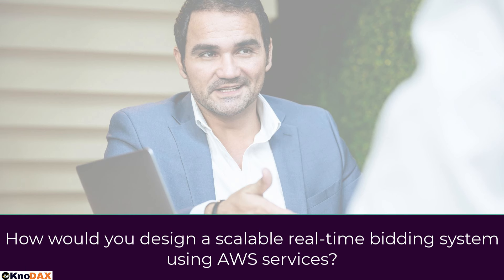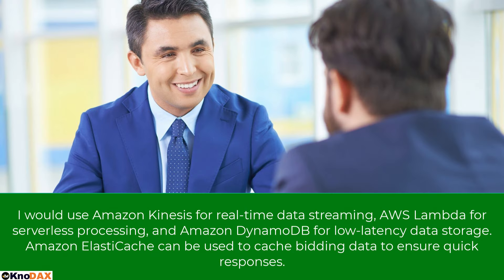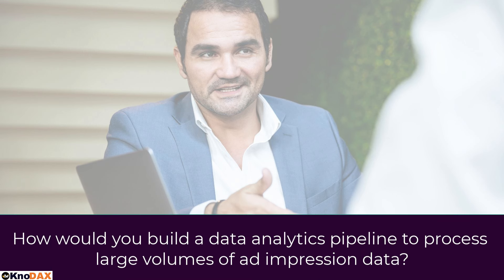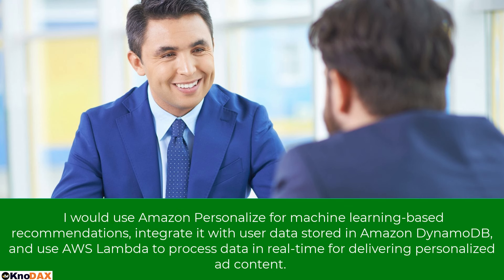AWS Interview Questions | Use Case Based | Ad Tech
For more interview questions and answers, please read our book:
AWS Interview Questions and Answers: Prepare for AWS Interview with Confidence

Welcome to our  AWS Interview Questions explicitly tailored for the Ad Tech industry! Whether you're a seasoned cloud professional or just beginning your journey with Amazon Web Services, this video is packed with valuable insights and practical use cases to help you ace your next interview.

🔍 In This Video:

AWS interview questions based on real-world Ad Tech scenarios on the following topics:
Real-Time Bidding System
Data Analytics Pipeline
User Segmentation
Fraud Detection
Cross-Region Ad Delivery
Cost Optimization
Data Privacy and Compliance
High-Throughput Data Ingestion
Campaign Performance Reporting
Personalization and Recommendation